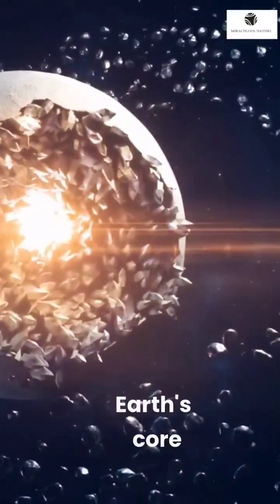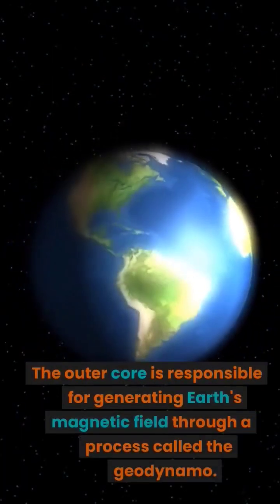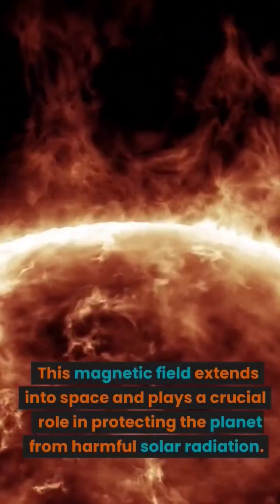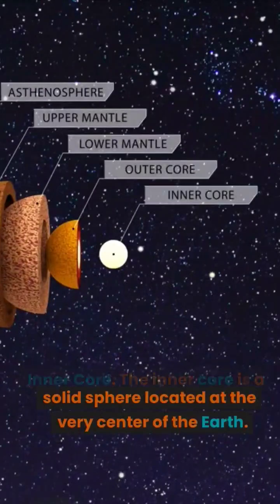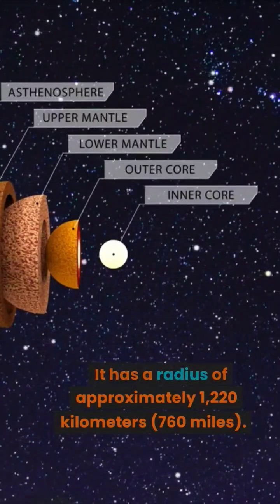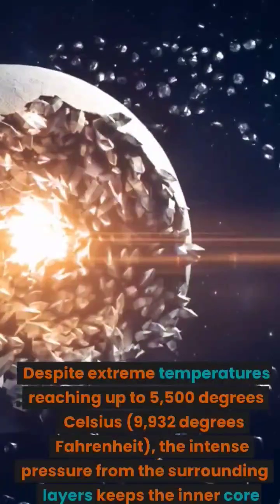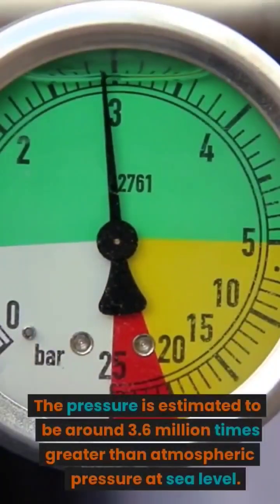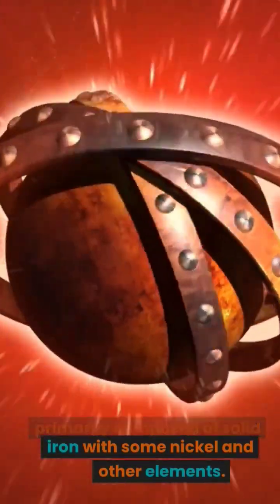Journey to Earth's Core: Unveiling Secrets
Join us on an extraordinary journey deep into the Earth's core as we unveil its hidden mysteries. Discover the scorching temperatures, unimaginable pressures, and fascinating dynamics that shape the heart of our planet. Explore the role of the core in generating Earth's magnetic field and its impact on our everyday lives. Get ready for a captivating exploration of the Earth's core like never before.